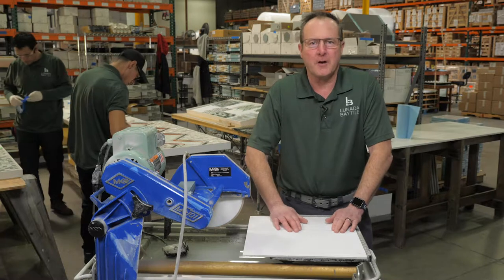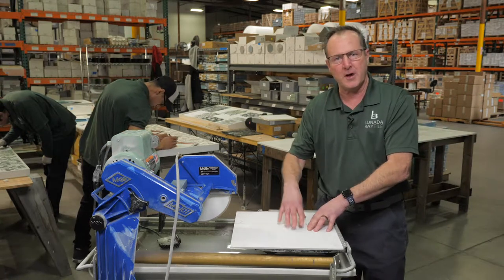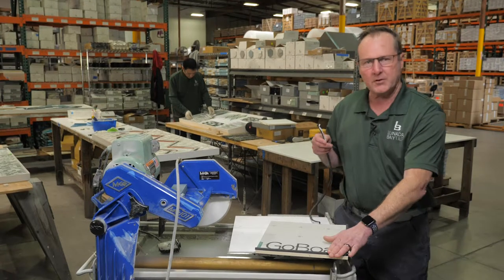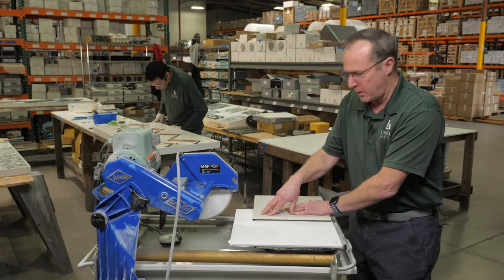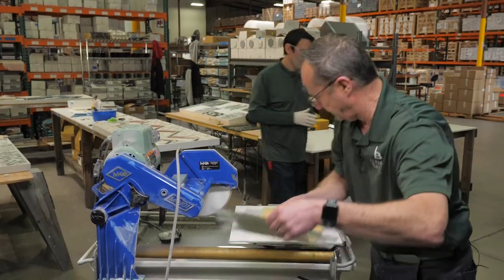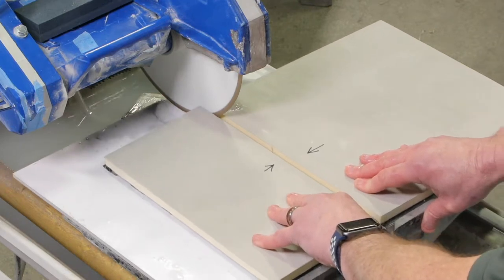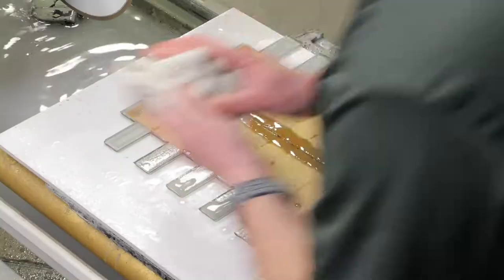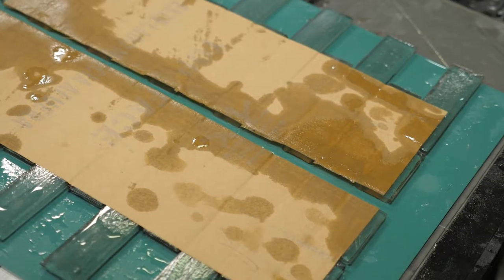youtube video #-8T1onupPxw